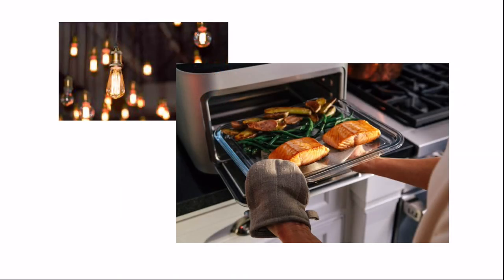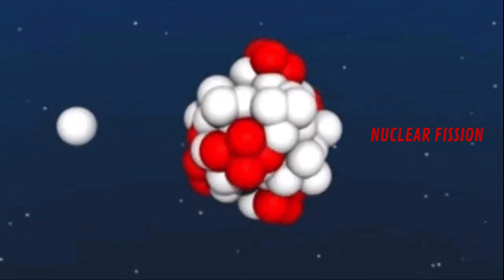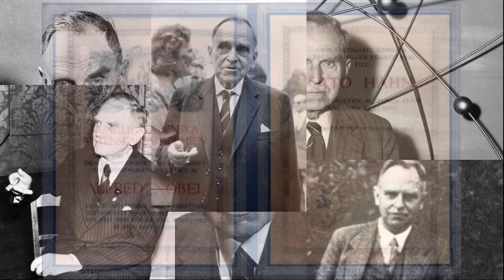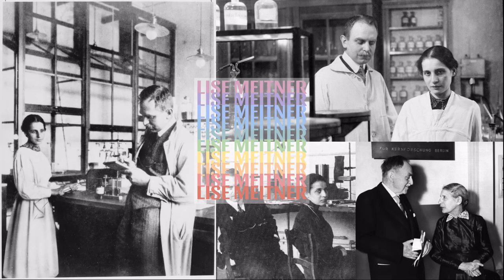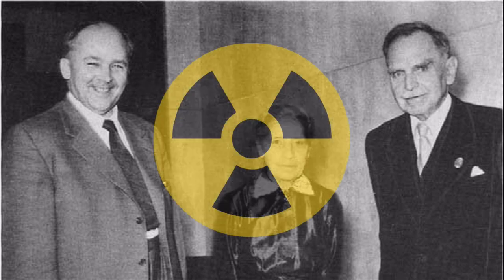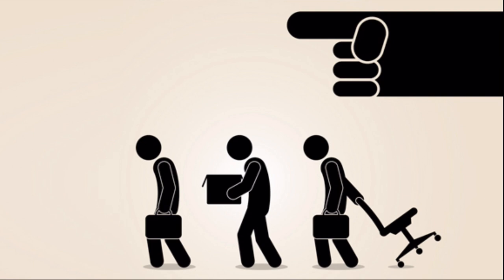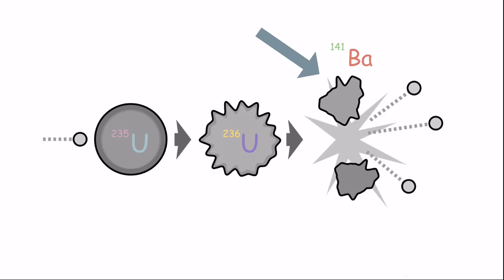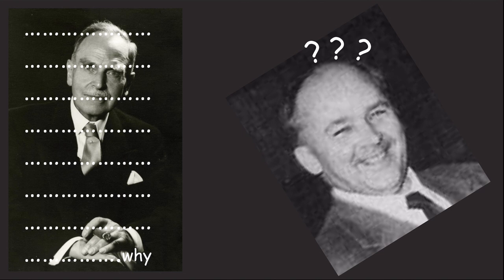Lise Meitner: Unsung Heroes of Science 2021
By Phanarintr and Taan from Halifax and Bangkok